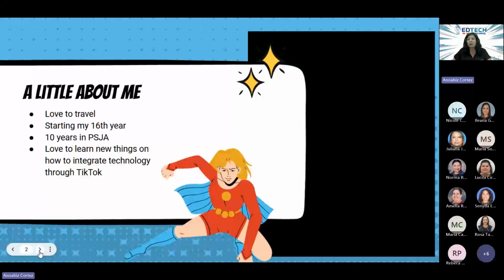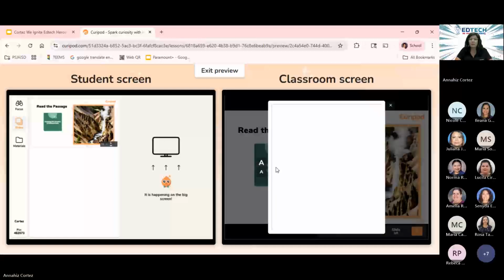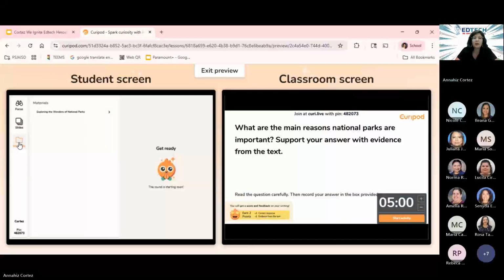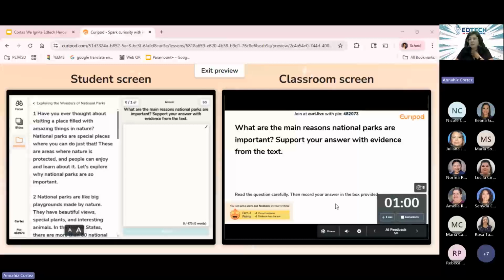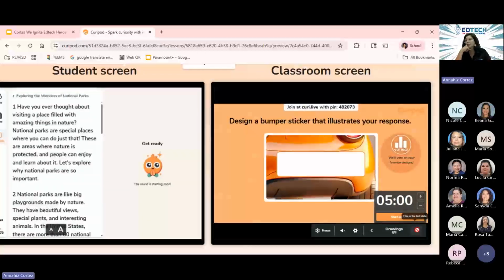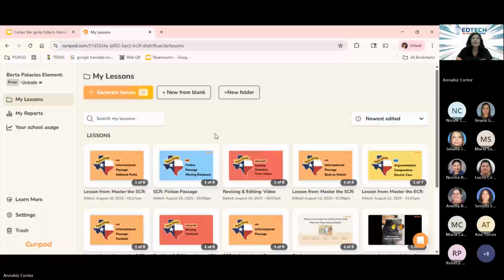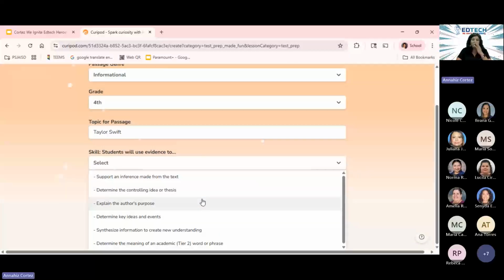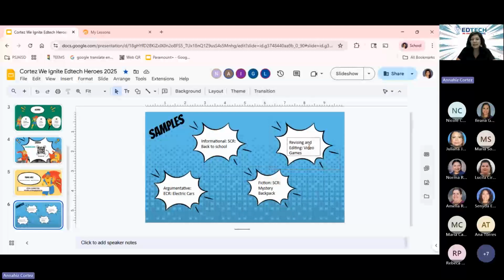Session 14 & 48 Cruipod Smart Strategies for RLA success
In this session, Annahiz Cortez, a fourth-grade teacher, introduces Curie Pod as a tool for enhancing reading and language arts (RLA) instruction. Participants engage in hands-on activities, exploring the student interface, creating lessons, and discussing strategies for effective student engagement and individualized feedback in writing. The session emphasizes the importance of using technology to create interactive learning experiences while fostering student growth through constructive criticism.